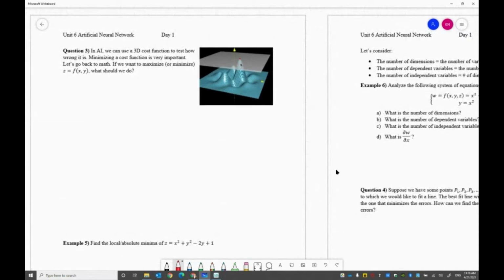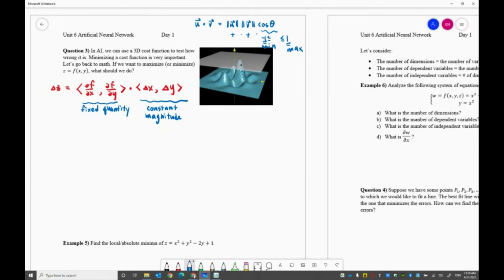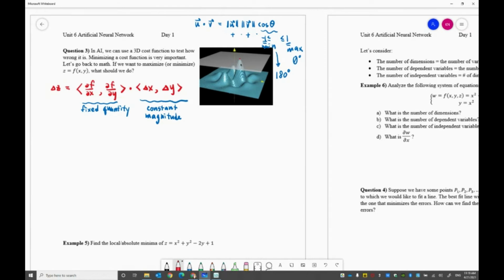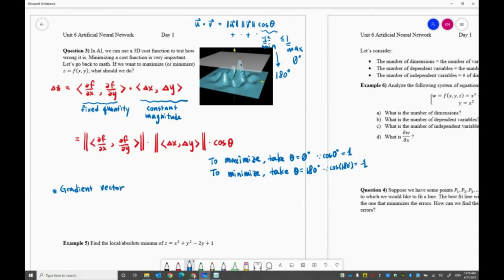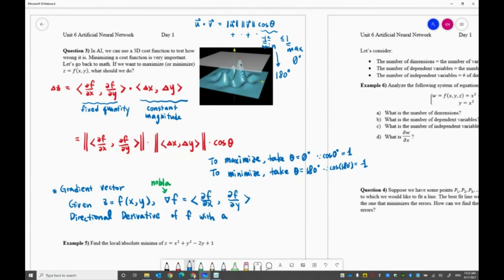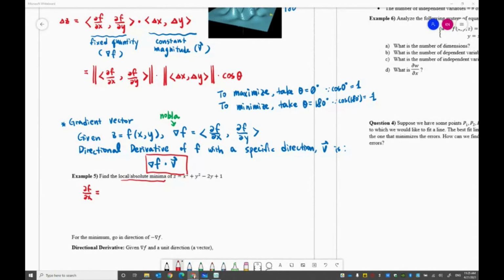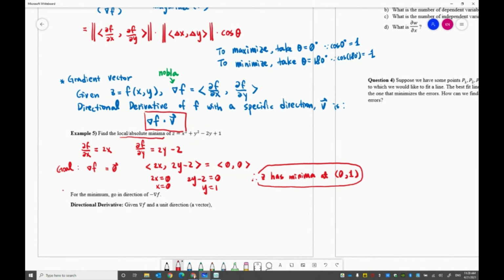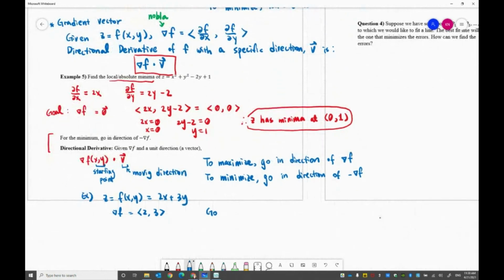AI U6 Day1 Pg3 3D minima gradient vector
Unit 6 Artificial Neural Network Day 1 Part 2: This video includes how to find a local/absolute minima of a 3D equation and introduce gradient vector.